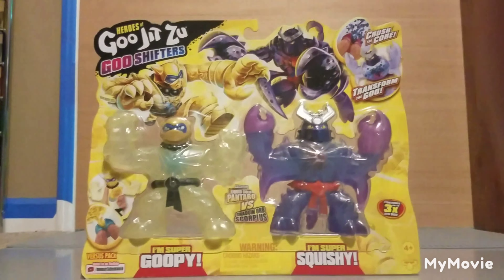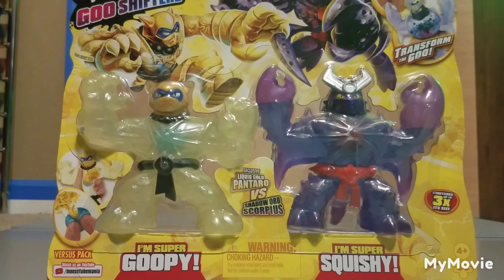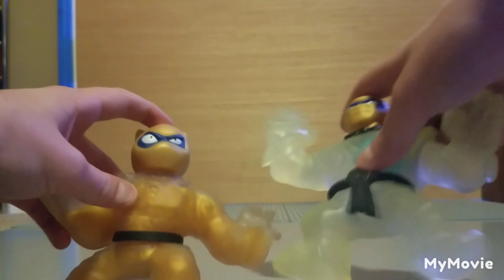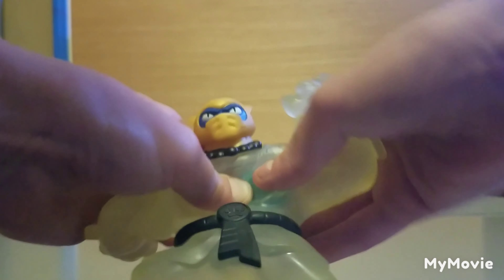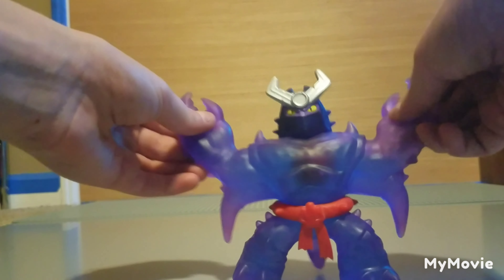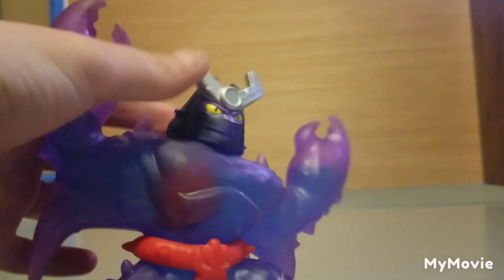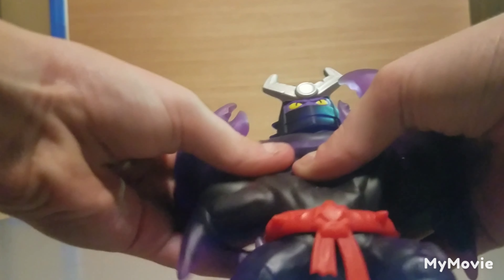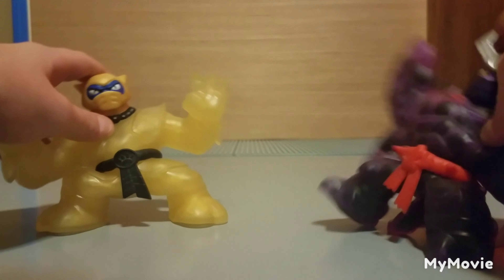heroes of goo jit zu goo shifters Liquid gold Pantaro vs Shadow Orb Scorpius 2 pack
this is a review of the brand new heroes of goo jit zu goo shifters liquid gold pantaro vs shadow Orb Scorpius